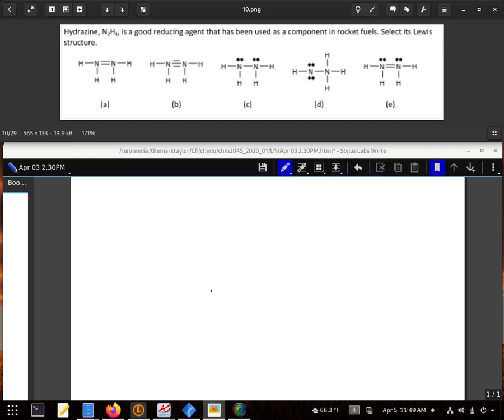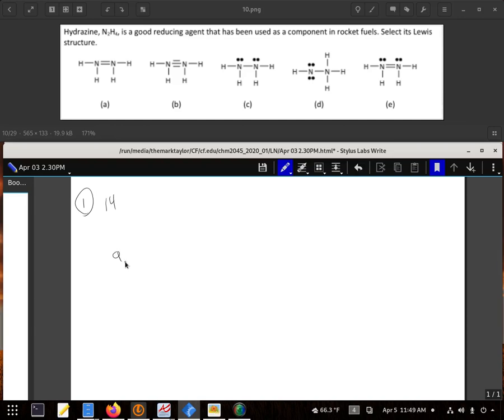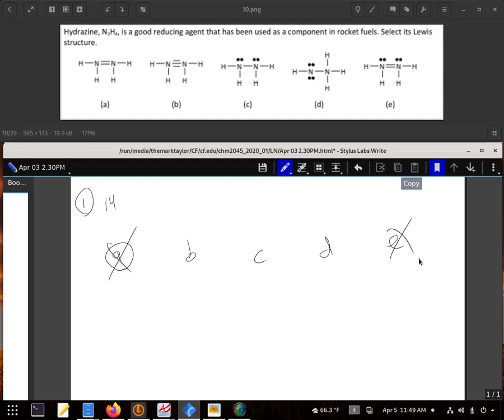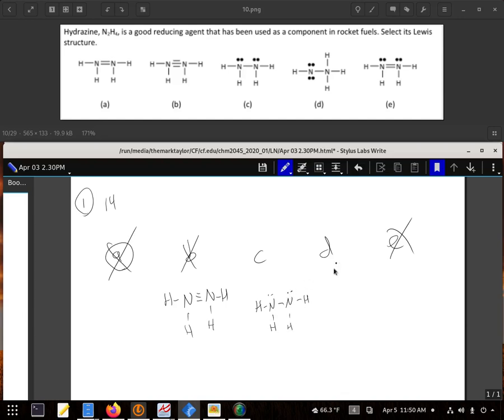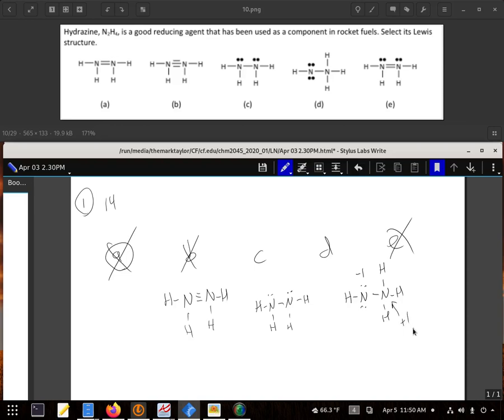Hydrazine's Lewis structure.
Hydrazine, N2H4 , is a good reducing agent that has been used as a component in rocket fuels. Select its Lewis structure.